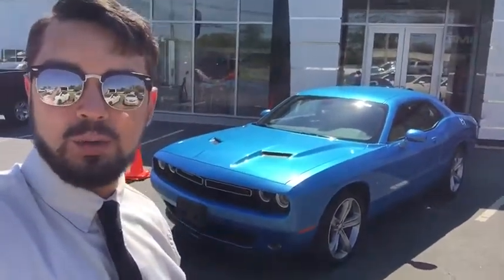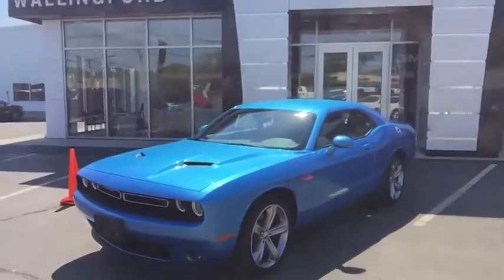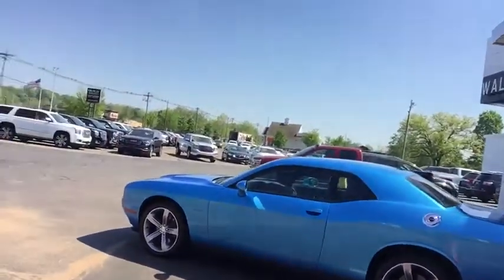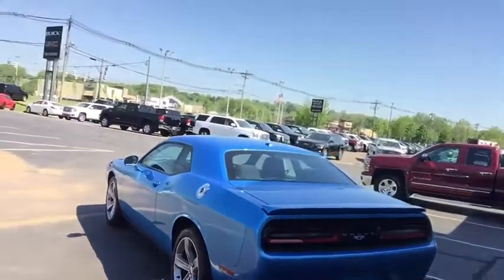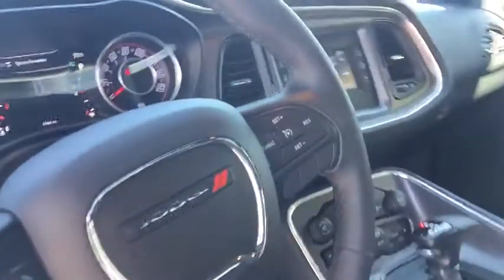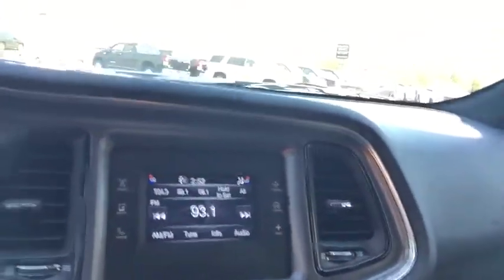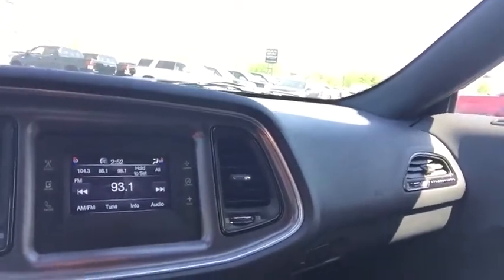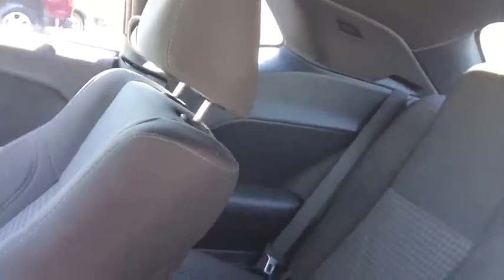2015 Dodge Challenger Wallingford, Watertown, New Britain, Bristol and Plainville, CT 894985T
1122 Old North Colony Rd

Quick Order Package 22B R/T (Anti-Lock 4-Wheel Disc Performance Brakes, Dual Rear Exhaust w/Bright Tips, Fog Lamps, Hemi Fender/Hood Badge, R/T Badge, and Trunklid Spoiler), 5.7L 8-Cylinder SMPI OHV, ABS brakes, Alloy wheels, Compass, Electronic Stability Control, Front dual zone A/C, Heated door mirrors, Illuminated entry, Low tire pressure warning, Passenger door bin, Remote keyless entry, and Traction control. Your quest for a gently used car is over. This fantastic 2015 Dodge Challenger has only had one previous owner, with a great track record and a long life ahead of it. It's the combination of advanced design and precision engineering that makes the 5.7L 8-Cylinder SMPI OHV engine such an impressive powerplant.